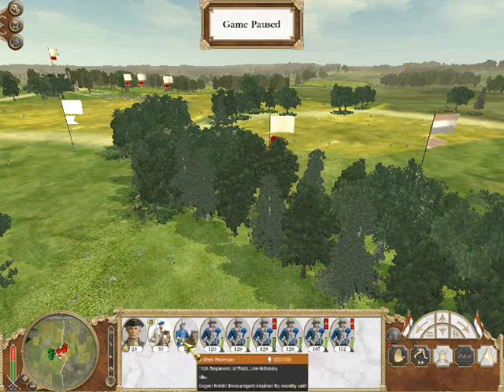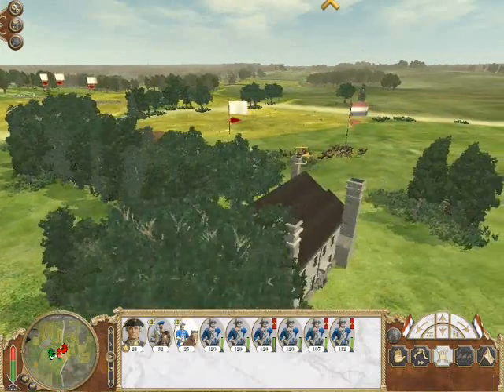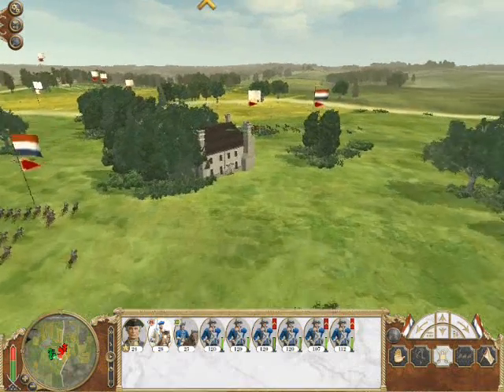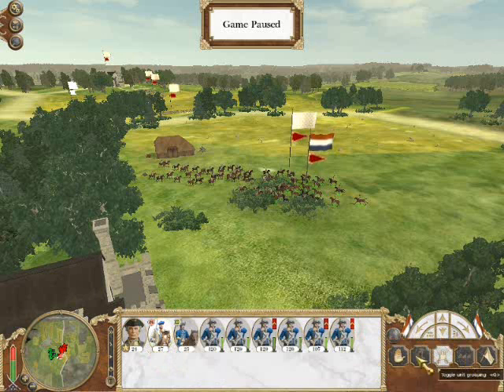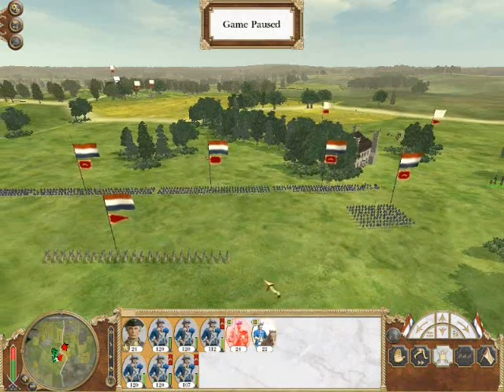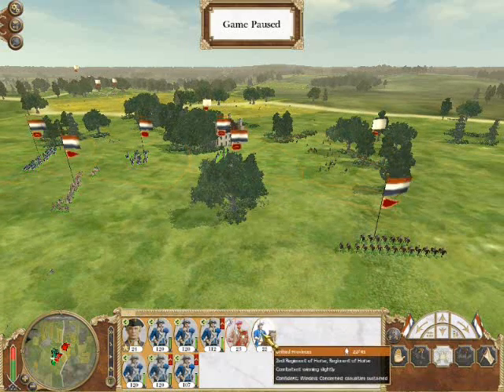Empire Total War United Provinces (16)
First battle with the French and an open battle at that. Though he is limited on numbers, he has some superior troops that my Dutch regulars have to deal with.